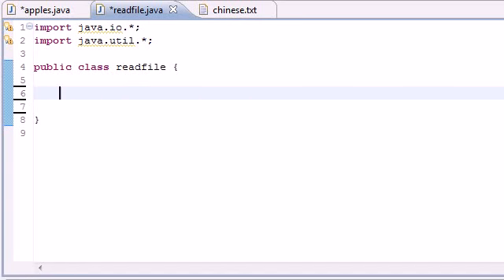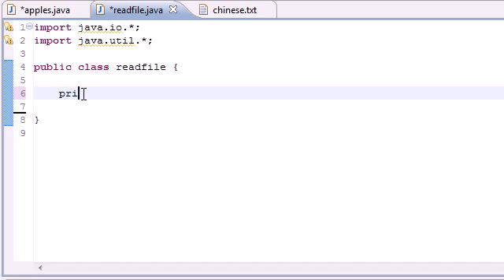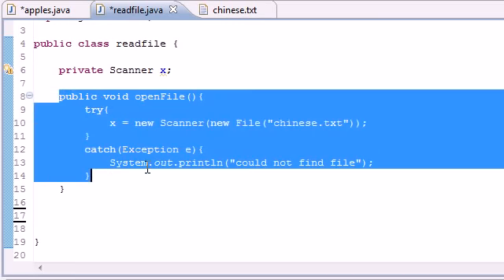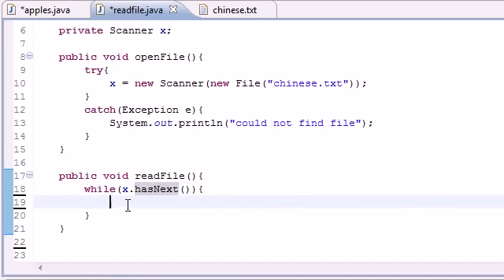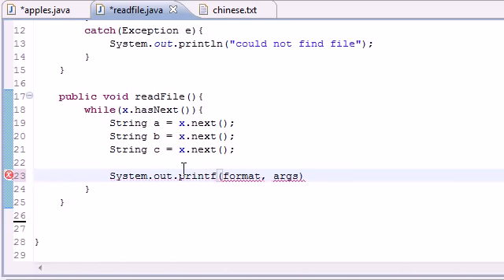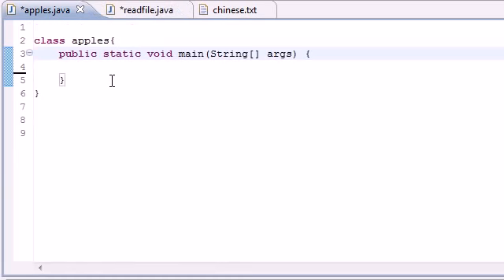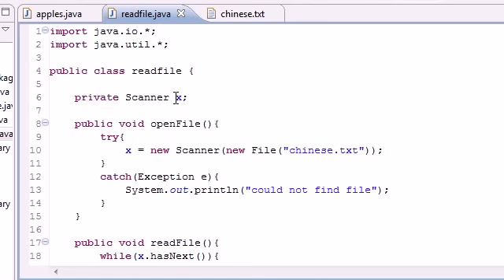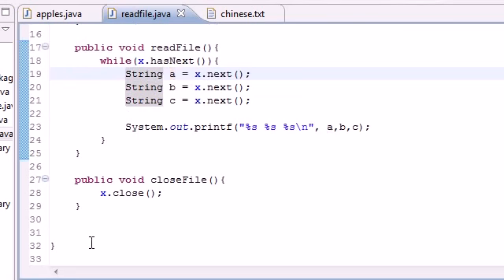Java Programming Tutorial 81 Reading from Files